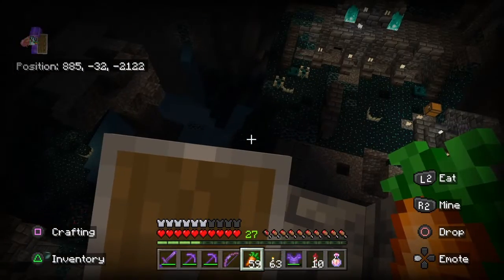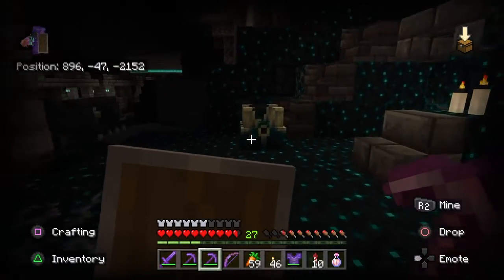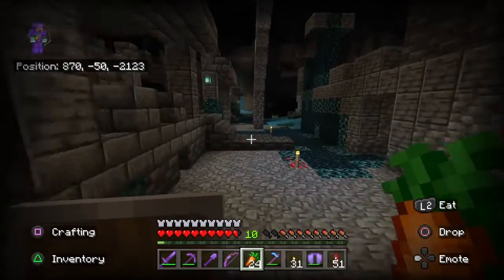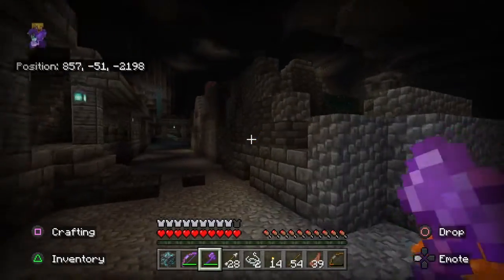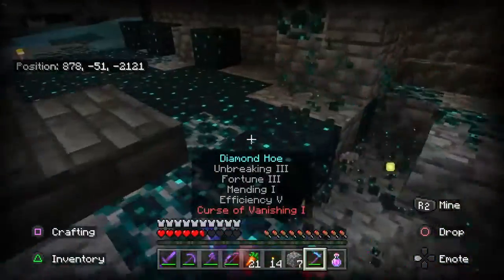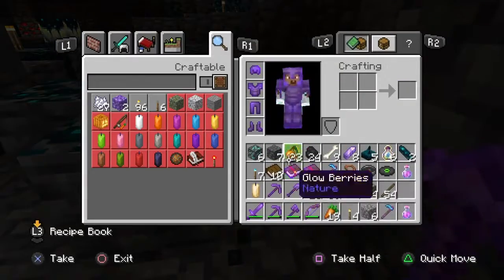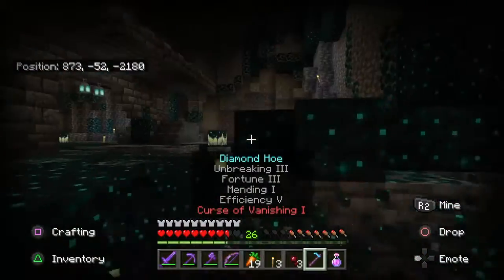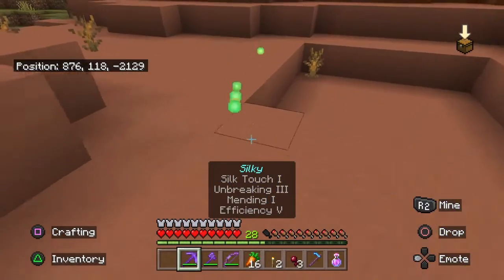Soul harvesting scares me (100 sub special 6)(achievement world ep.10)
We loot the deep dark and face it challenges including the Warden. We get two achievements. I was 40 minutes late on Sunday with this                                                                                                                                                                                         Thank you so much for 100 subscribers